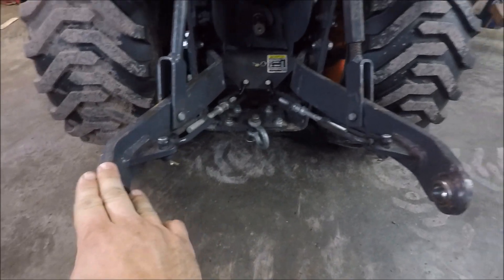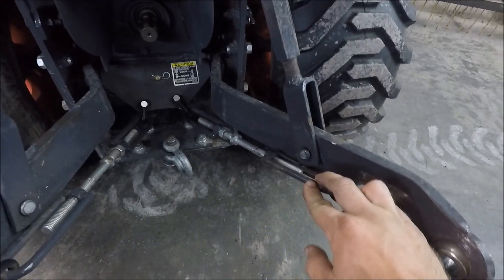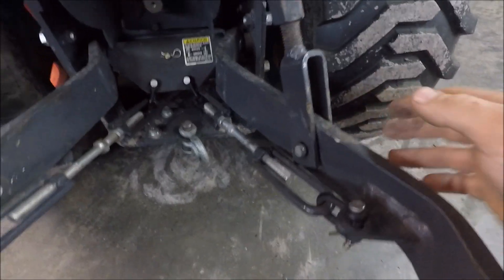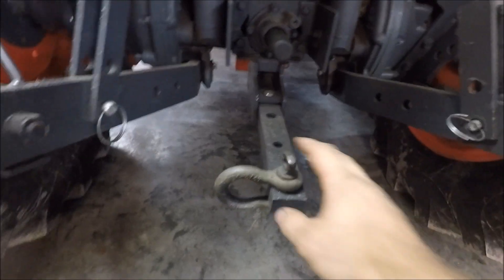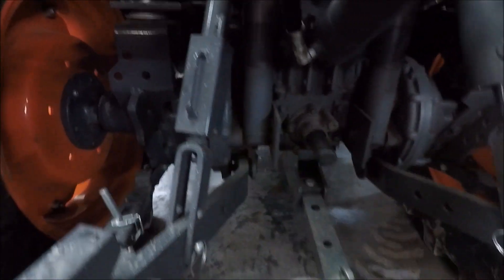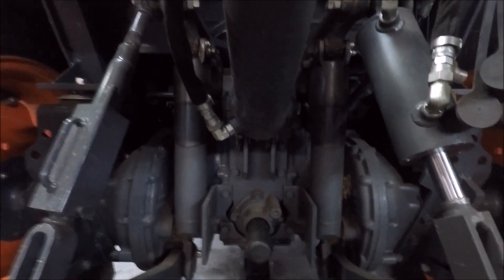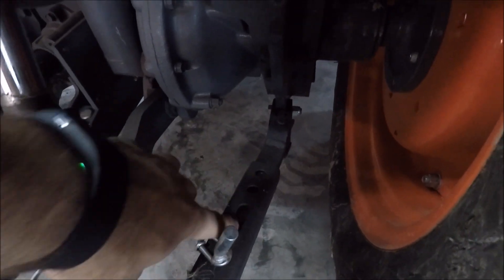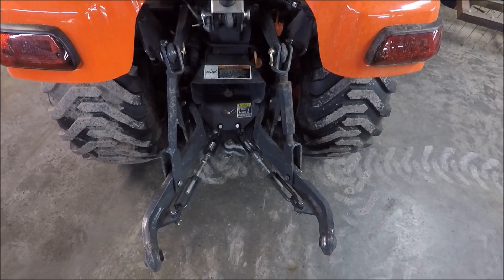Parts of the 3 Point Hitch Explained